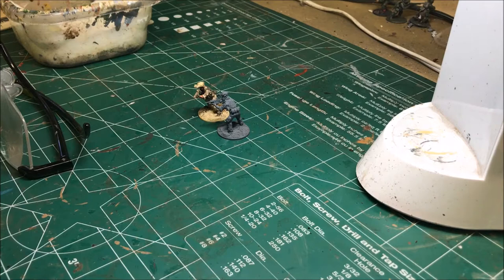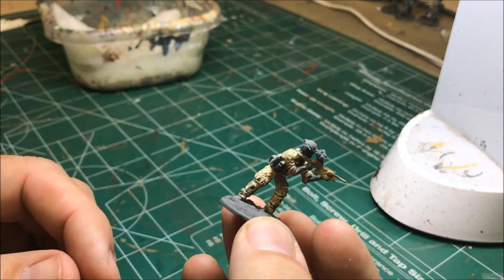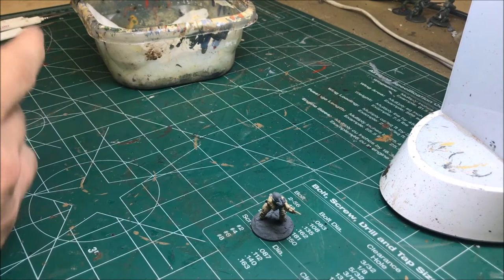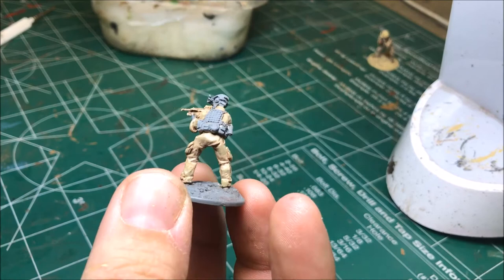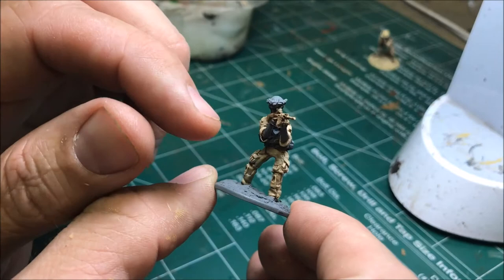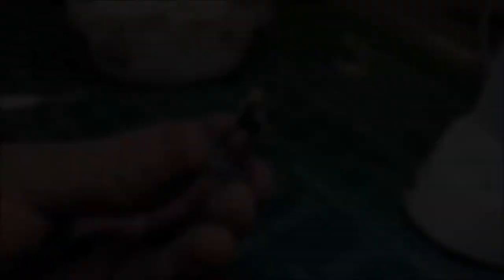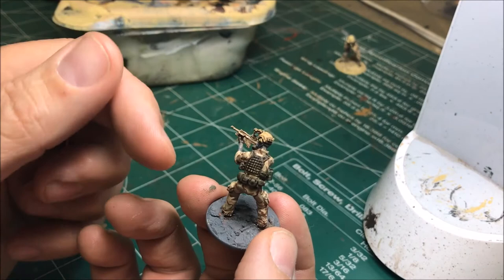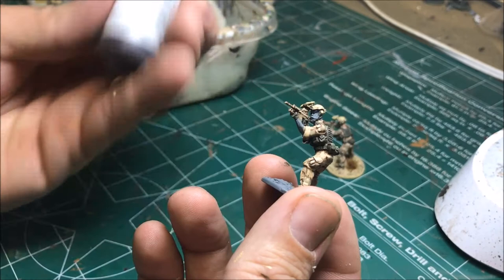Bolt Action CP: Spectre Ops Task Force Operator Painting Guide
Painting a Spectre Operations Task Force Operator in 3 tone desert camo.